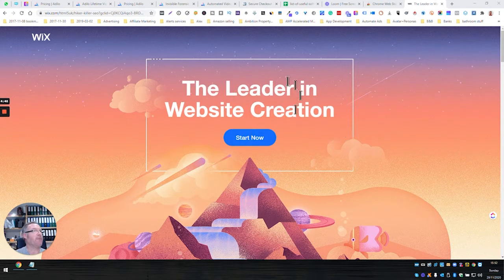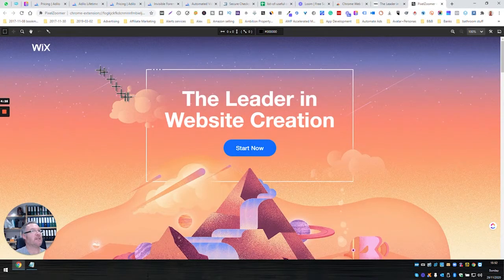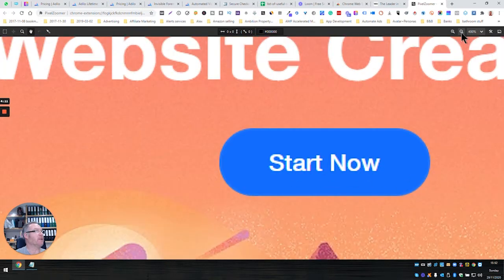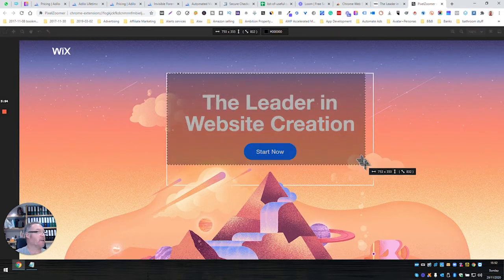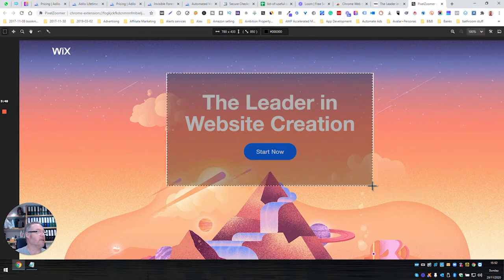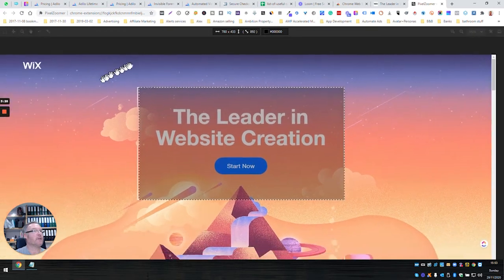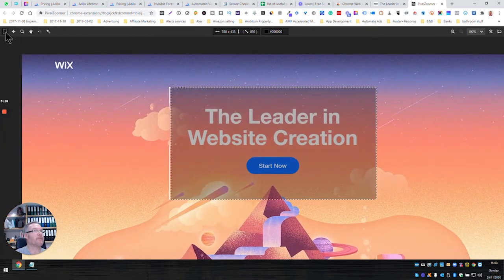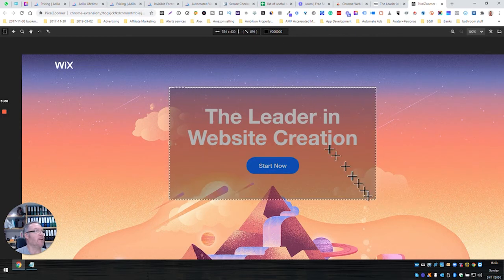Measuring Image Sizes and Pixel Color Values in Any Part of a Webpage! PixelZoomer Review + Tutorial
Here, I'll be showing you how to use the Chrome Extension, PixelZoomer, and what I think of it with my honest review.

PixelZoomer developed by Matthias Schuetz is an extension for Google Chrome that allows the quick measuring of distances and picking color values. The extension is aimed at developers and web designers. You can zoom in to websites (up to 3200%), measure distances, and pick colors with an eyedropper.